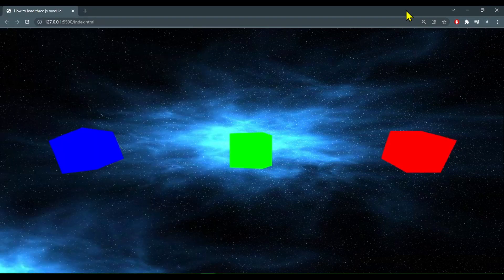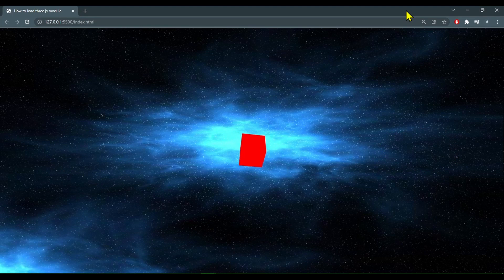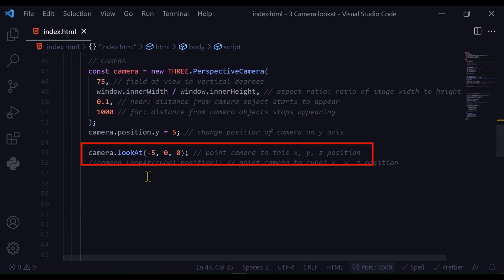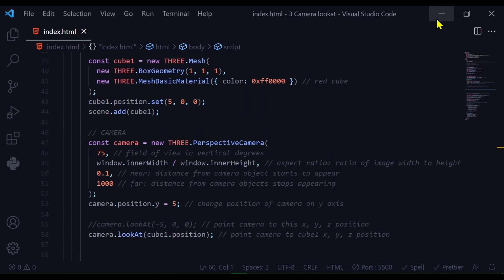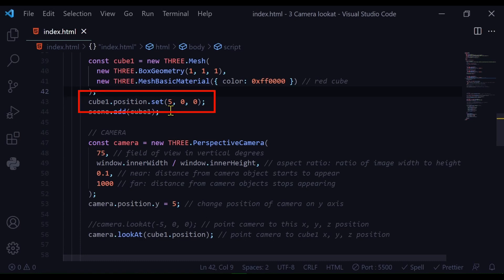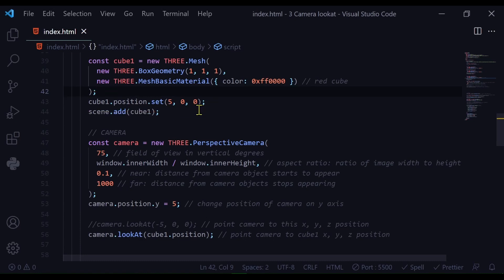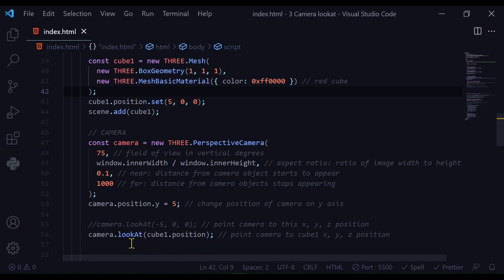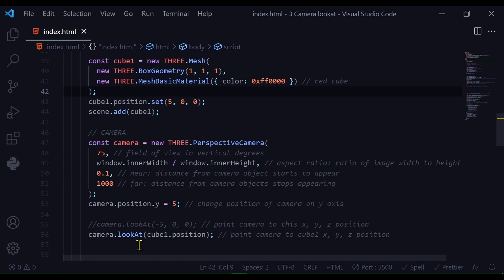3d How to point camera at location three.js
Learn how to point the camera at an x, y, z position three.js
Learn how to point the camera at an object's position three.js

Timestamps:
00:00 Intro/demo
00:14 How to point the camera at an x, y, z position
00:25 How to point the camera at an object's position